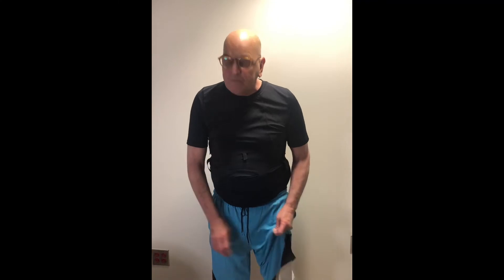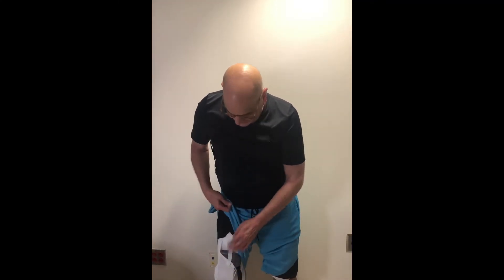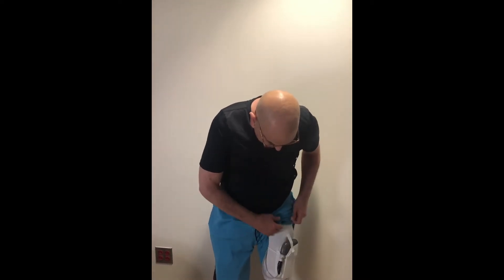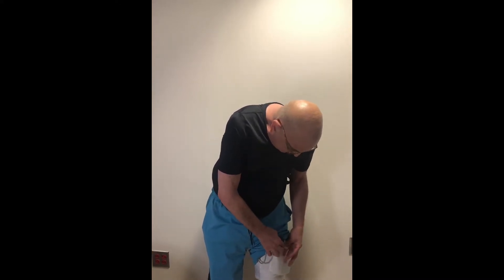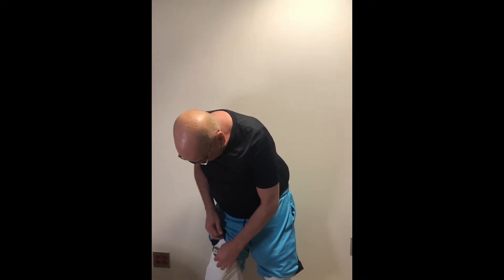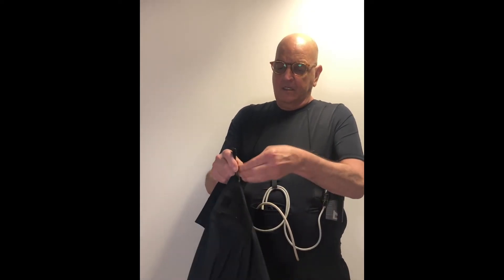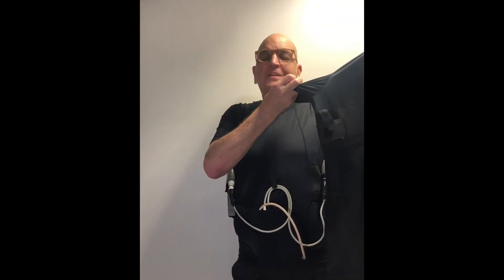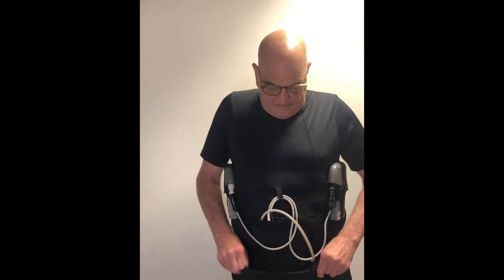LVAD Clothing by Genki Garb